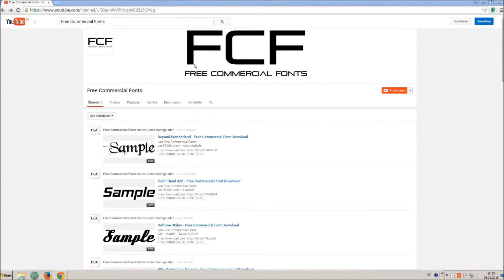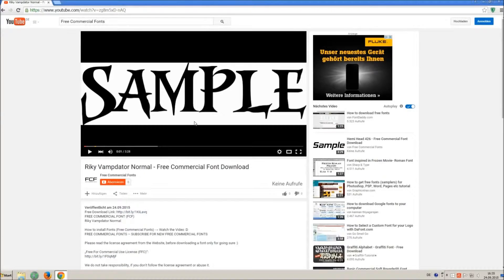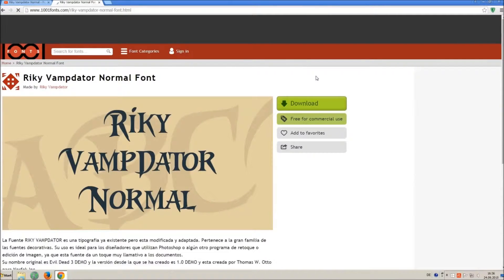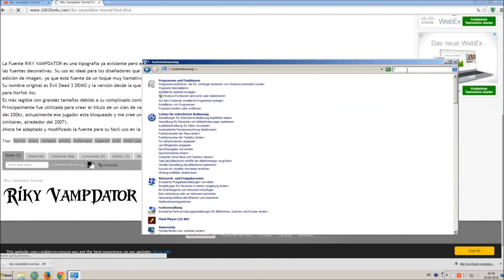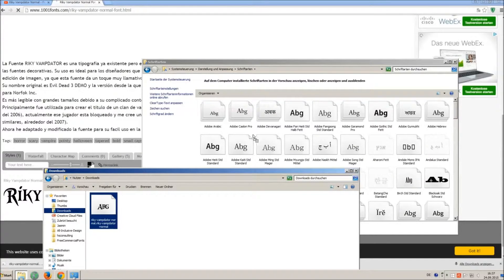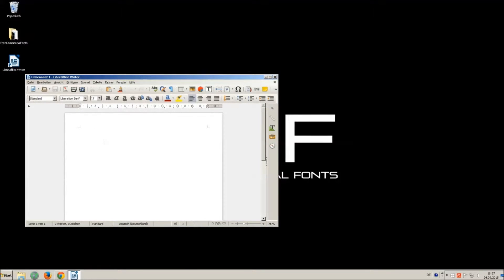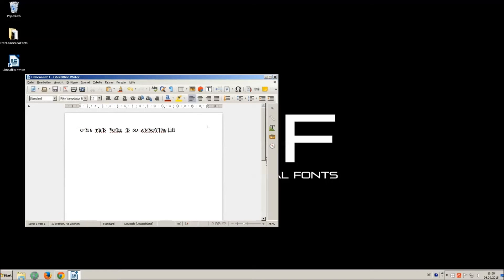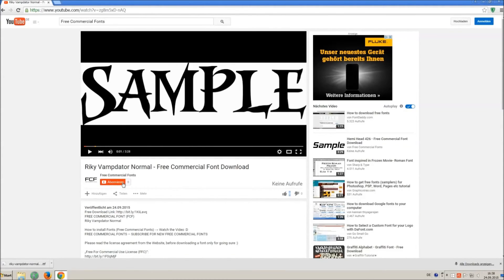Faraday - Free Commercial Font Download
FREE COMMERCIAL FONT (FCF)
Faraday

Artist of the Track: Disfigure